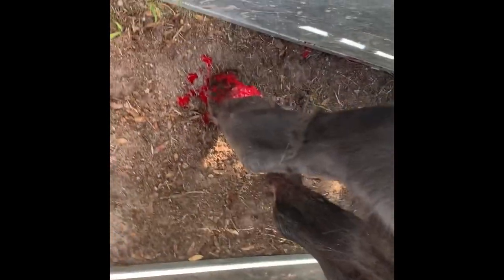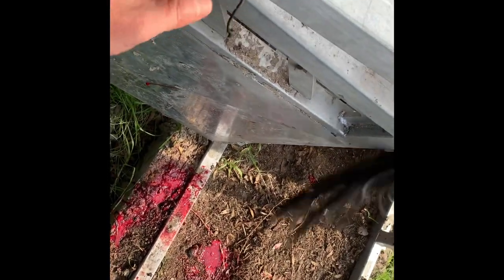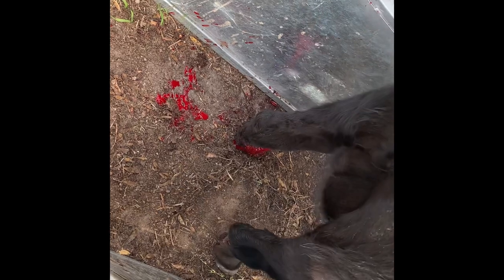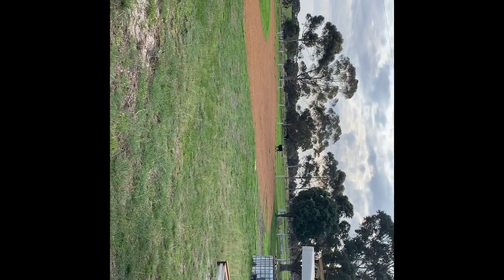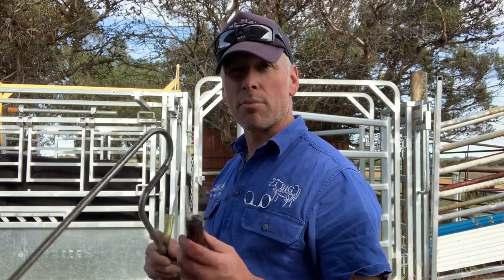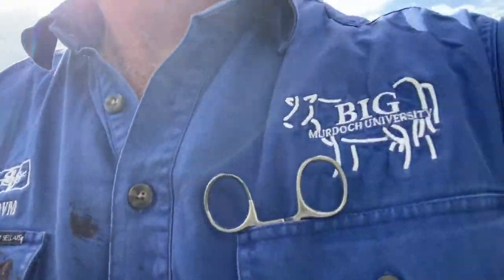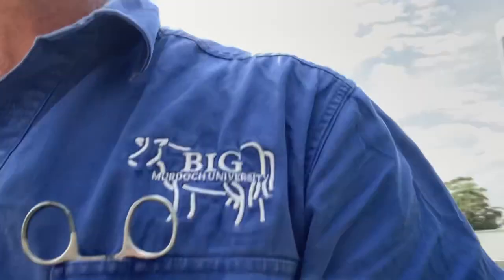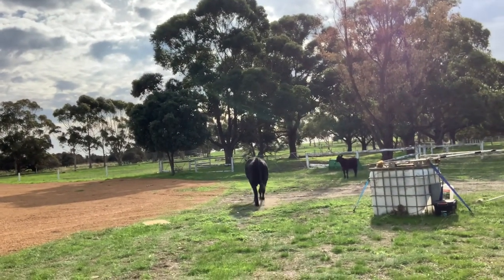Hardwired Cow meets Easy Boss E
This cow had accidentally picked up a loop of wire.  As she tried to walk away, the wire cinched down and broke off. The cow then appeared normal until the wire began to wear.  Luckily the farmer noticed her and we were able to help her out.  The Easy Boss E made it a lot easier to treat her as well! Now she is on the road to recovery!